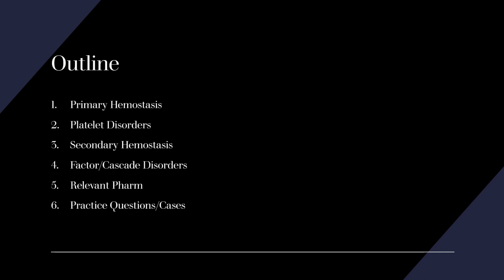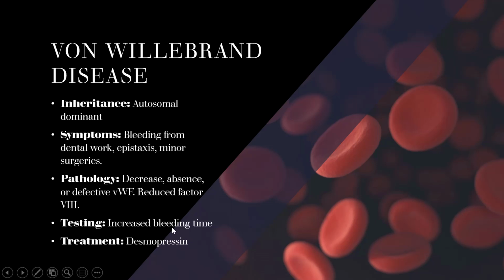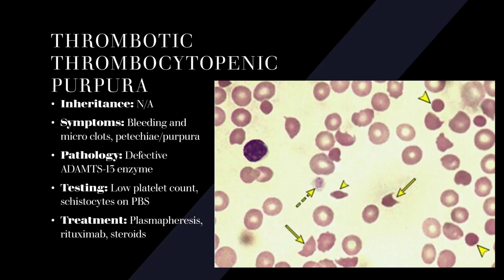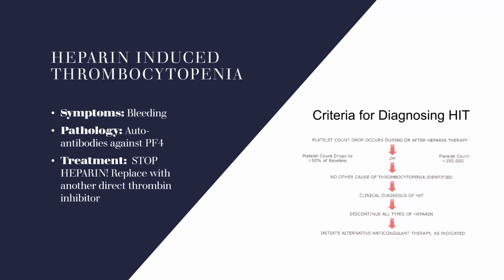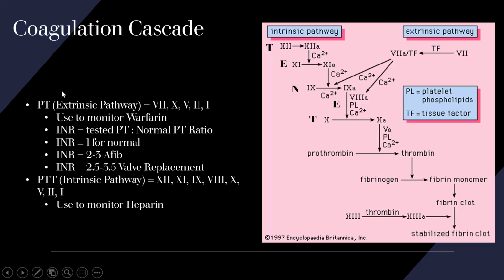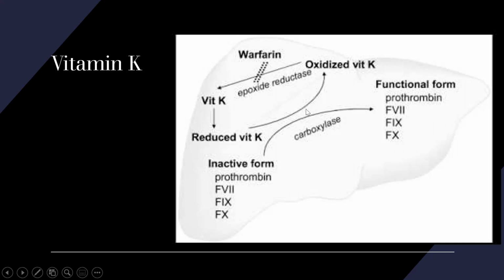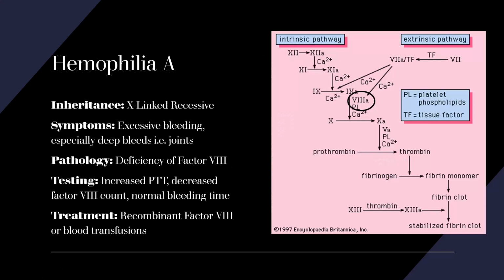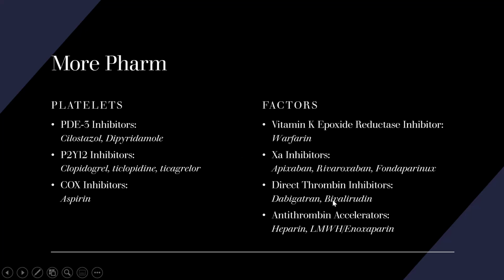Old Lectures: Hemostasis for USMLE Step 1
This is an overview of primary and secondary hemostasis. The material is targeted towards medical students preparing for Step 1 of the United States Medical Licensing Exam. Thus, the content leans more towards basic science and the pathophysiology rather than clinical medicine.

00:00 Intro
00:39 Primary Hemostasis
02:28 Platelet Disorders
10:45 Secondary Hemostasis
16:11 Factor/Cascade Disorders
23:07 Relevant Pharmacology